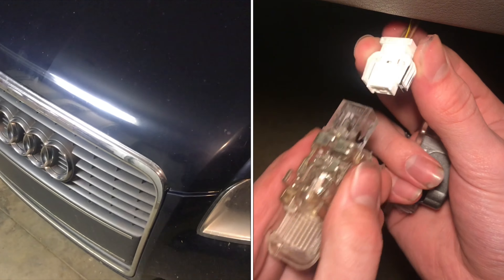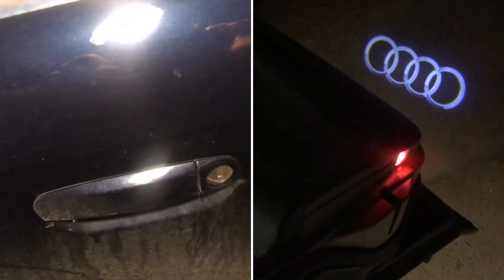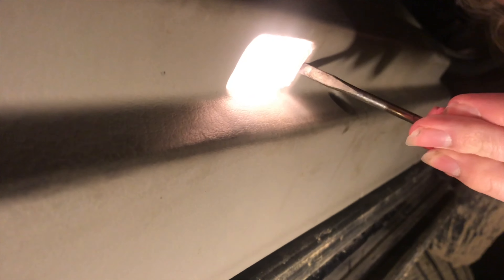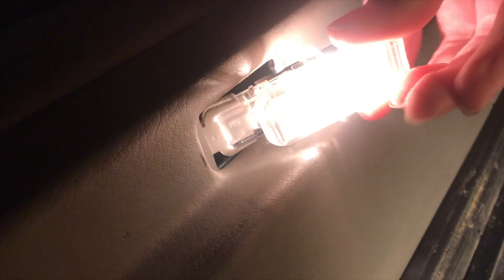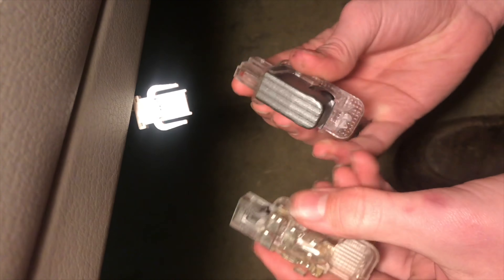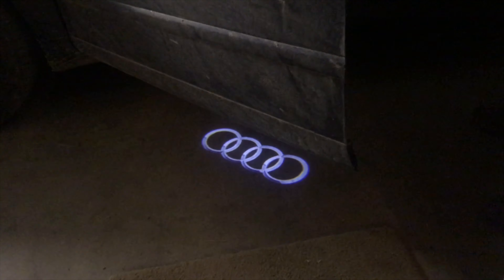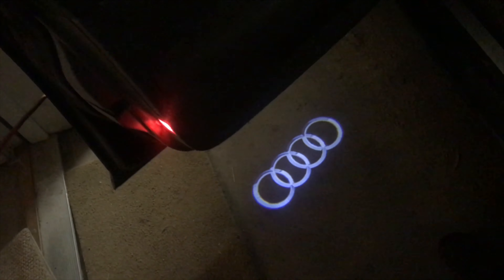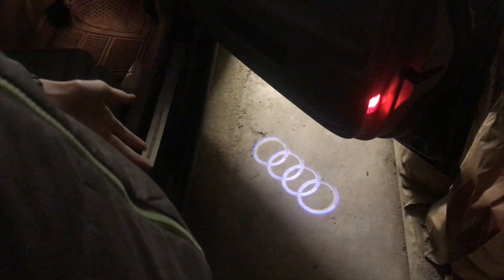(EASY INSTALL) led logo door courtesy light shadow “laser projector” for audi a8 a6 a4 q7 q5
EZ install LED logo for car door